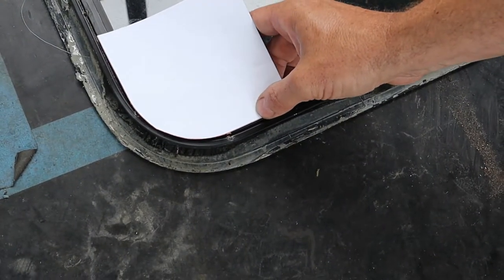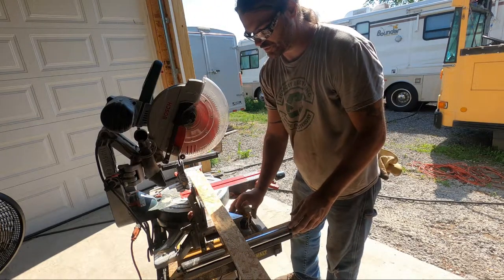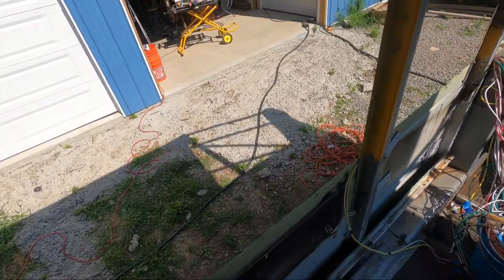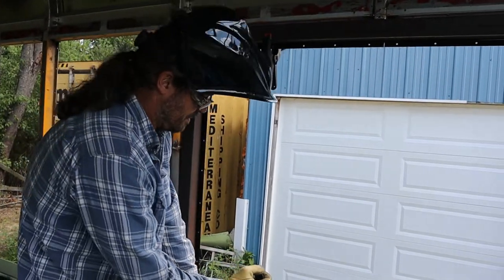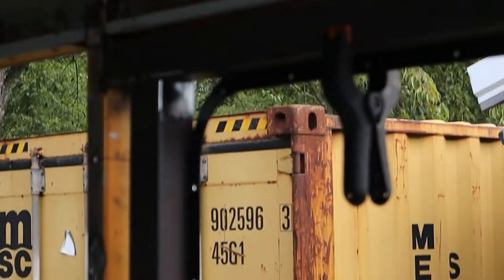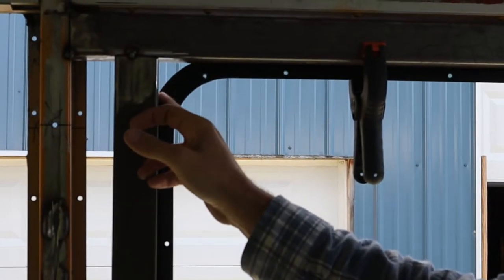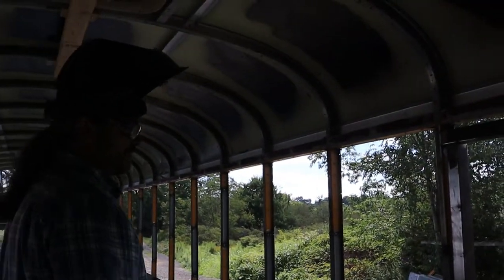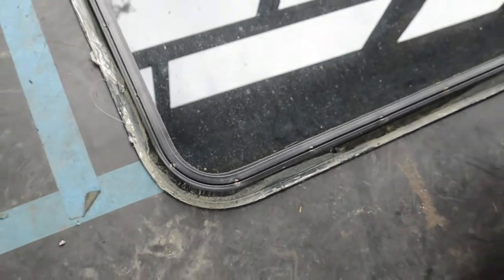Skoolie Conversion-Window Framing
Watch as we frame the Artsy Skoolie for RV windows as part of the roof raise. Without getting to deep, we show the steps we took to help you along away. And the best part, we salvaged the windows from a 5th wheel. The conversion process is quickly transitioning from demo to our future home. Bus life is always our journey.